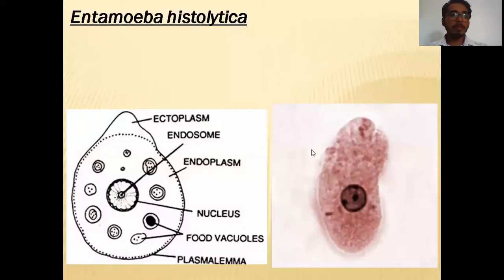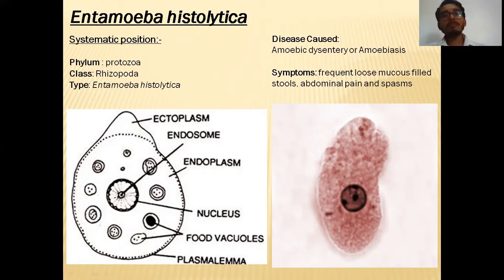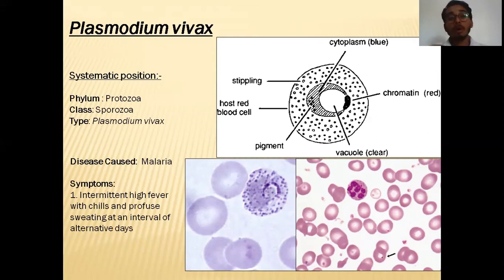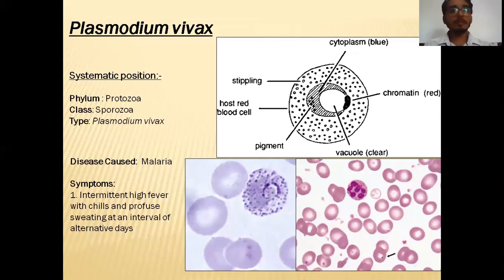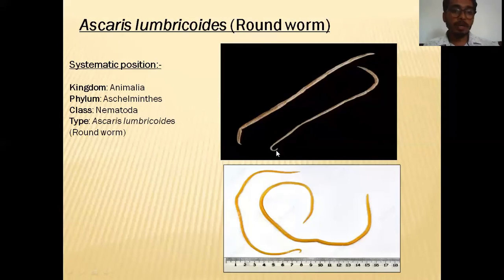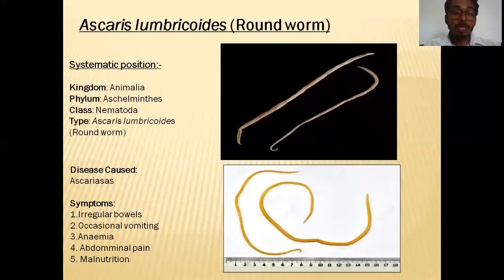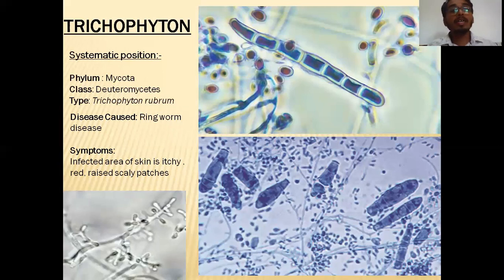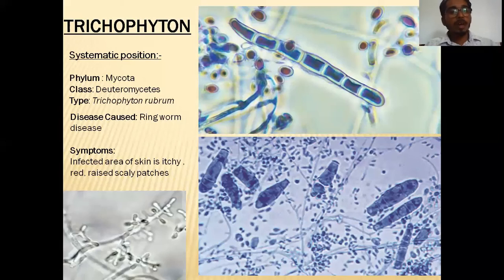Common Disease Causing Organisms